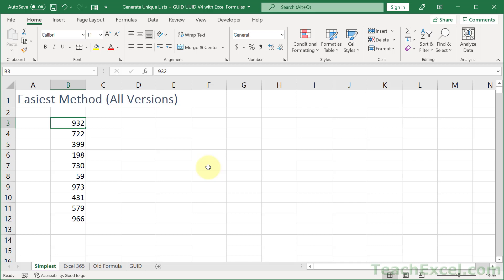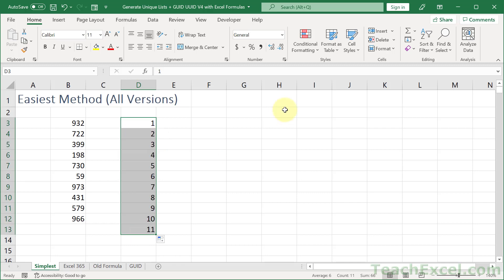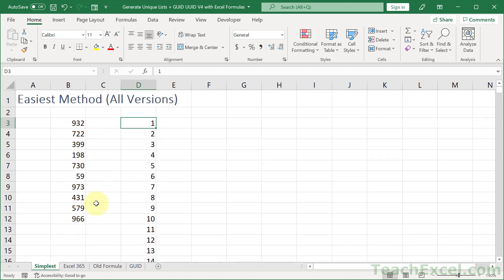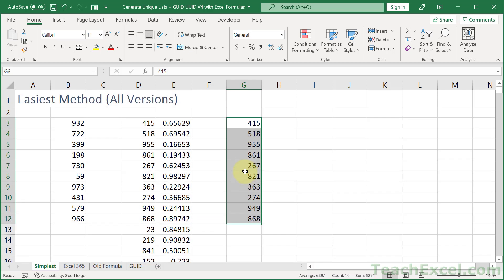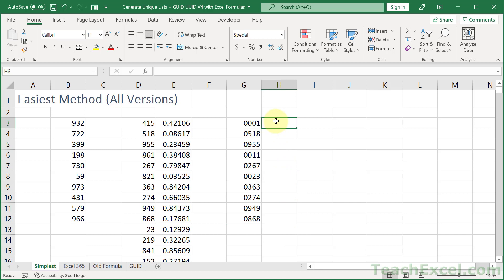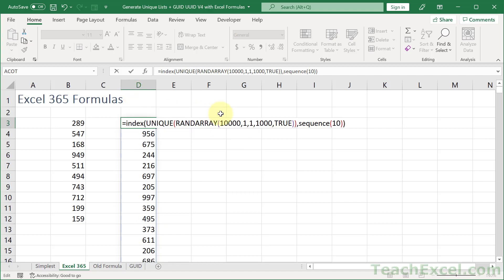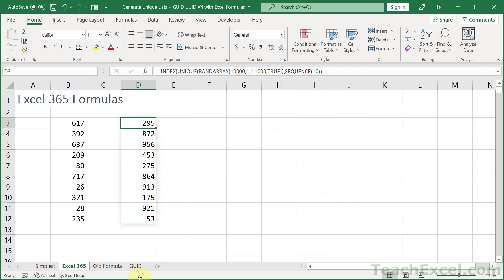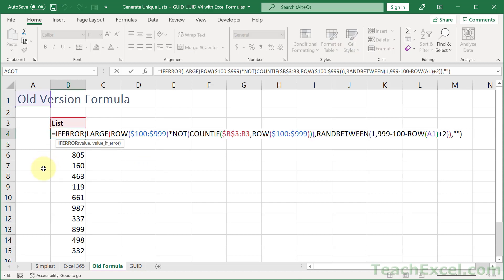3 Ways to Make Unique Lists in Excel + GUID/UUID Generator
Simple Excel formulas that allow you to make unique lists of numbers, letters, and even a Version 4 GUID and UUID generator.

These formulas are for all versions of Excel and they work without the use of any programming or VBA/Macros.

0:00 Course Links and Intro
1:08 Easy Method (All Excel Versions)
3:19 Number Formatting Trick
4:45 (Bonus) Easy List Method
6:29 Excel 365 List Method
9:53 Old Excel Formula
12:02 GUID/UUID in Excel Formulas